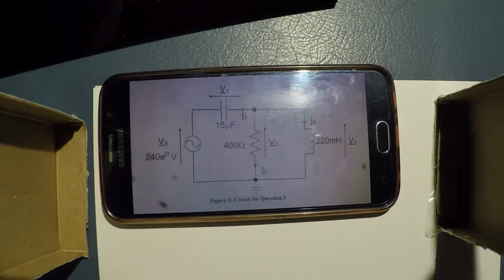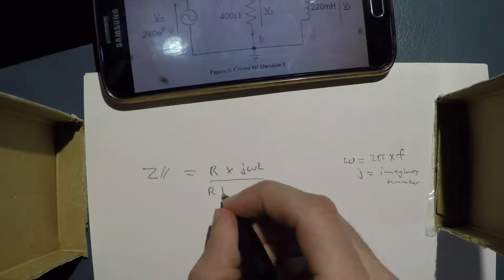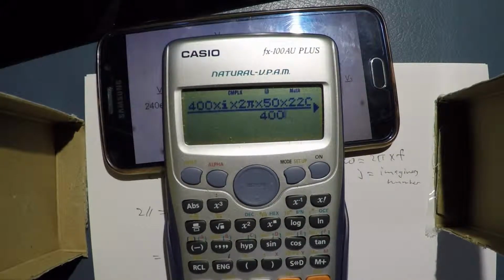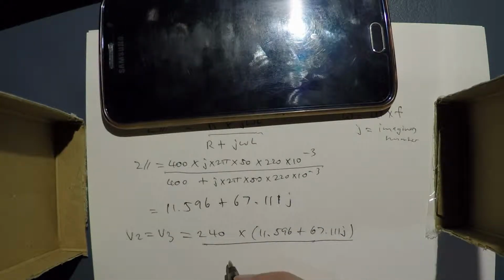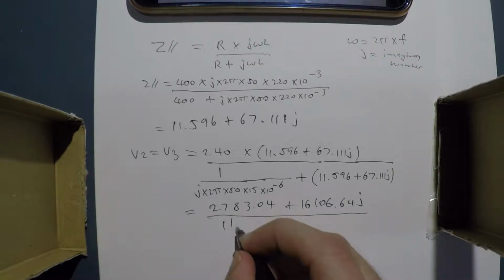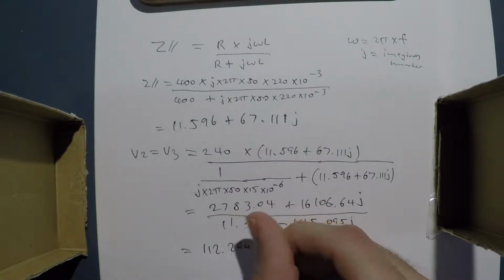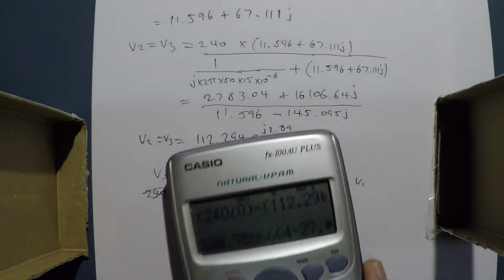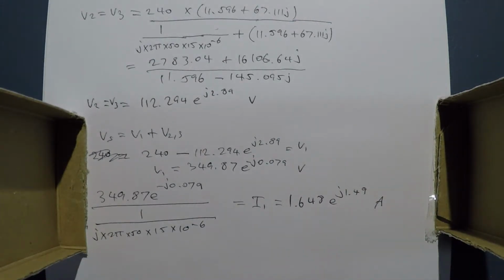AC Circuit Analysis Example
This example shows a resistor, capacitor and inductor in a circuit. We solve for voltage and current through each component.